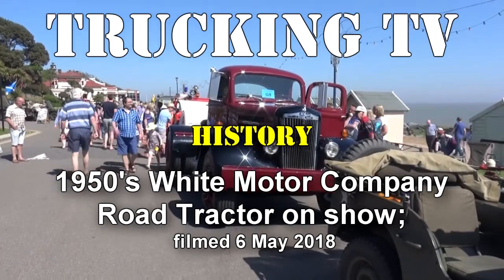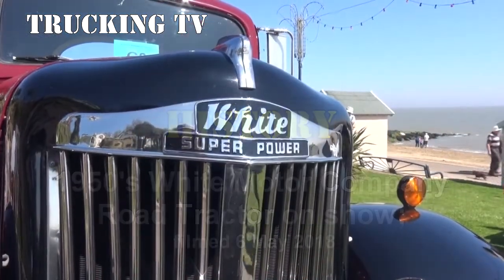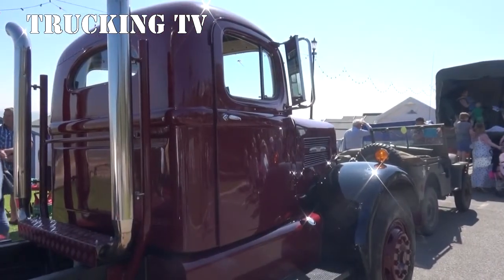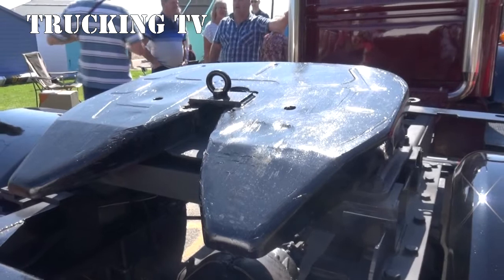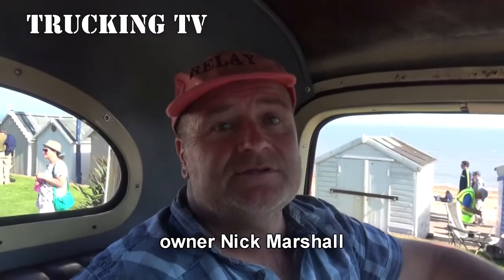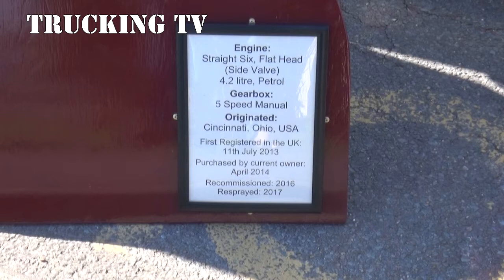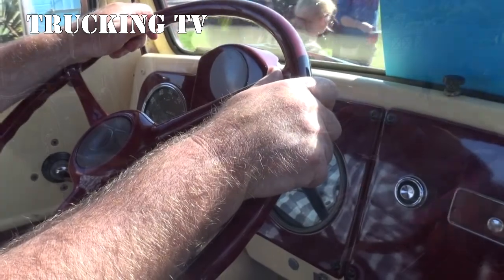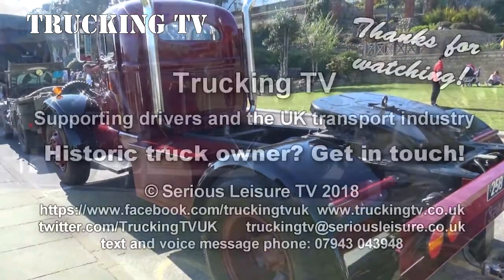"Super Power" Nick Marshall's 1950s White road tractor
A lot of people like American monster trucks, but we found this cute 1950's White Motor Company tractor unit at a show at Felixstowe, and spoke to proud owner Nick Marshall.
Filmed 6 May 2018
PS: If you own a historic transport vehicle, we'd like to hear from you!